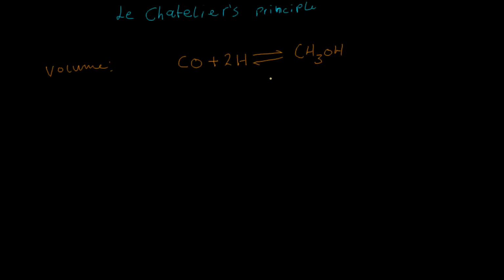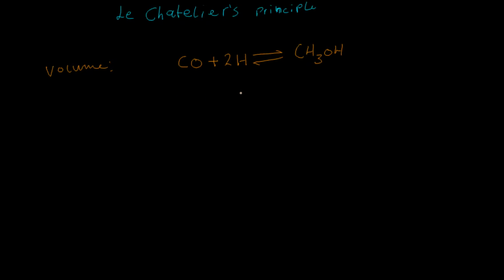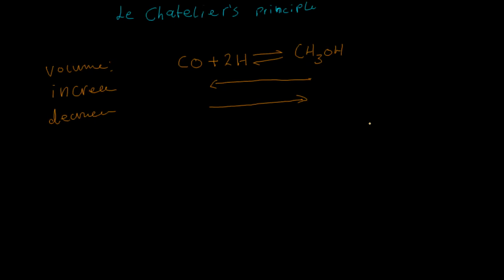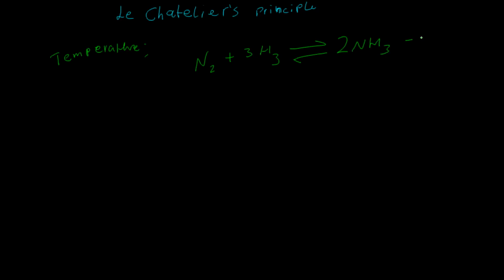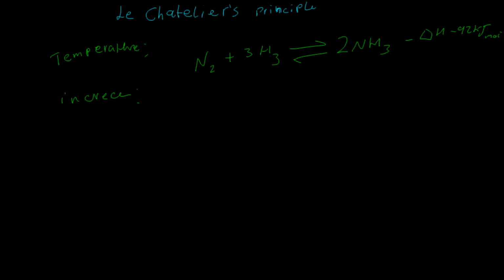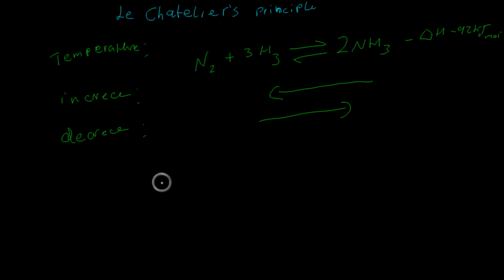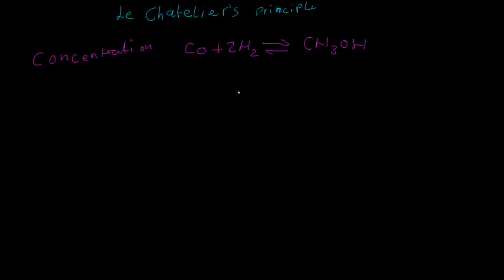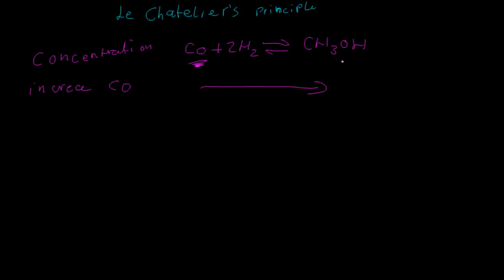Le Chatelier's principle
A tutorial on Le Chatelier's principle